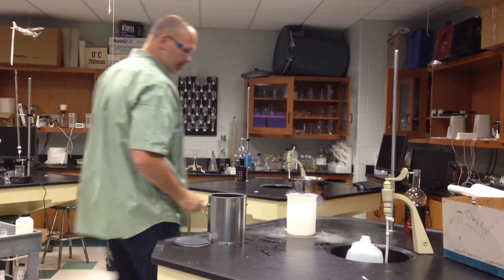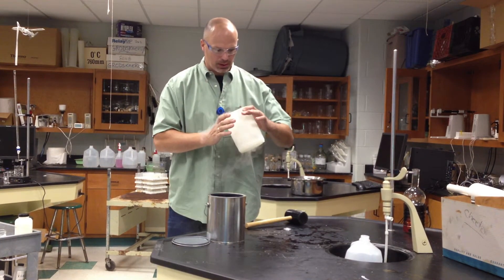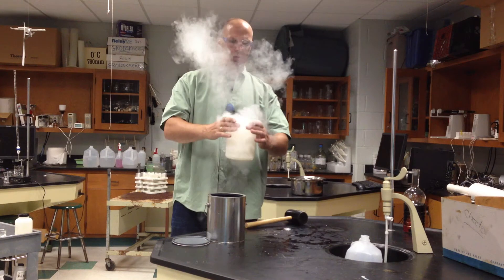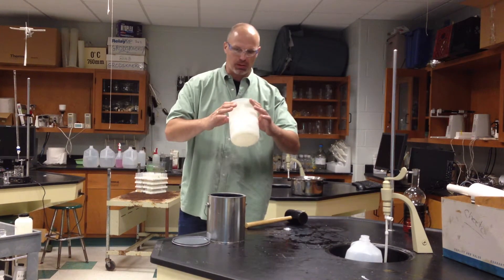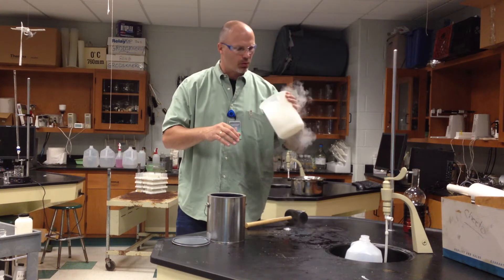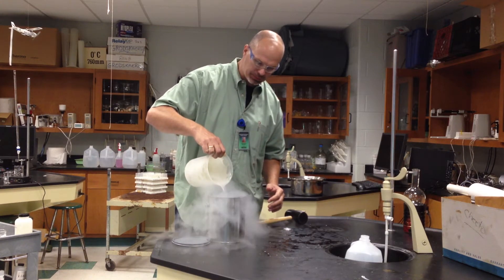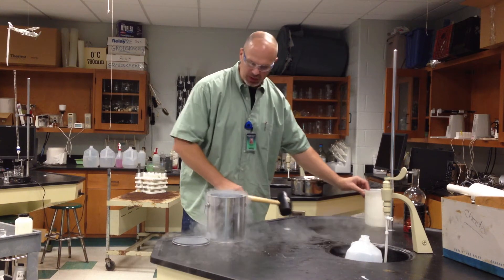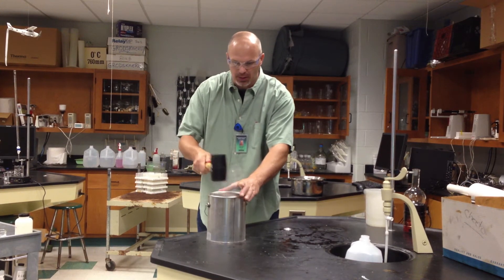Vapor Pressure in a Paint can with Liquid Nitrogen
Liquid Nitrogen is poured in a paint can and its lid is hammered shut.